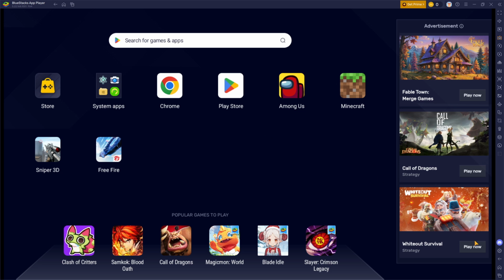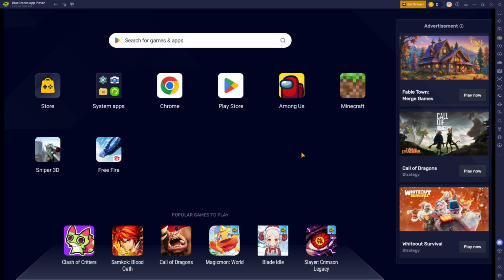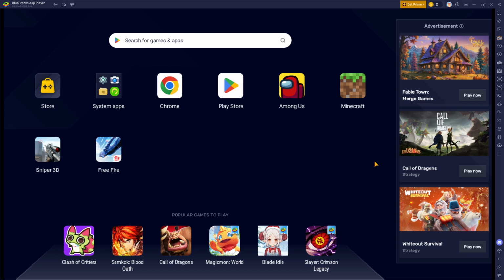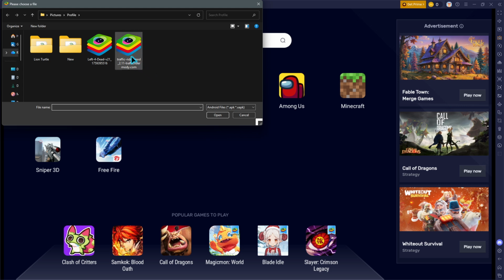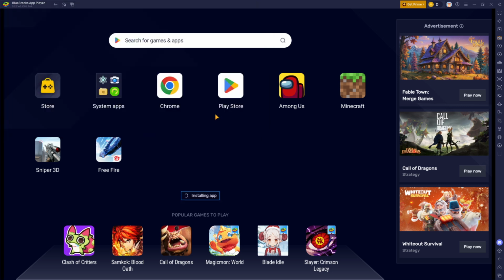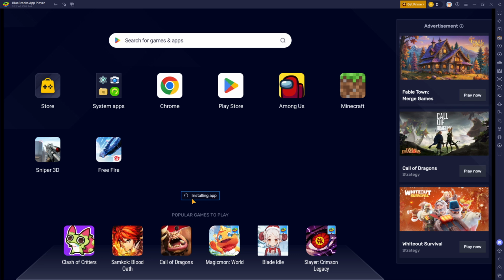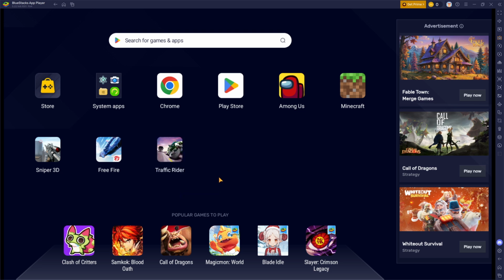How To Install APK Mod On Bluestacks [2026 Guide]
How To Install APK Mod On Bluestacks

In today's video, we cover How To Install APK Mod On BlueStacks, Install Mod APK On BlueStacks 5 Tutorial, BlueStacks APK Installation Guide, How To Run Modded Apps On BlueStacks, BlueStacks For Beginners, Android Emulator APK Setup Tutorial, Install Third Party APK On BlueStacks, BlueStacks File Import Guide, Emulator App Installation Tutorial, BlueStacks App Player Setup, Install Android Apps On PC Guide, BlueStacks Tutorial 2026